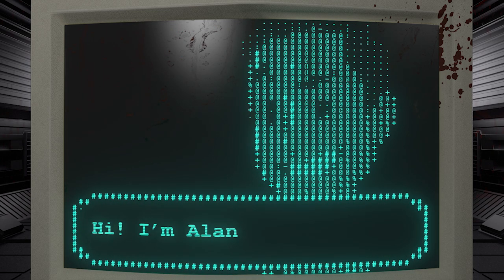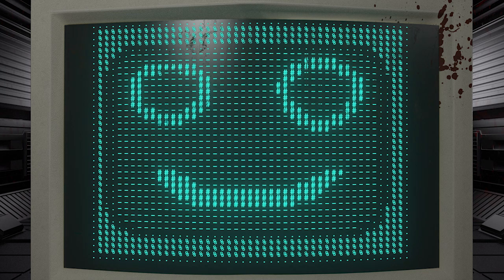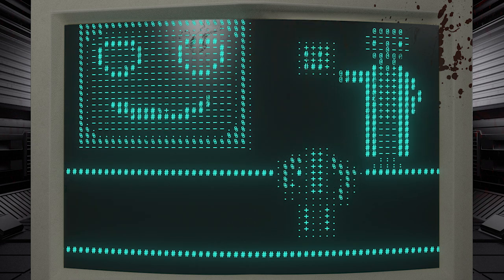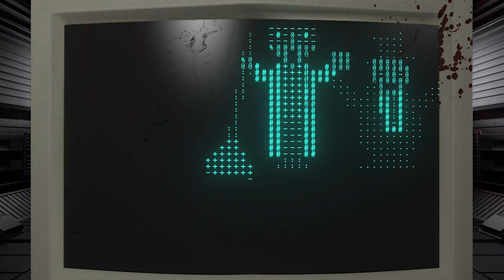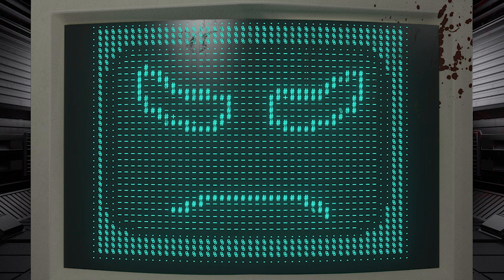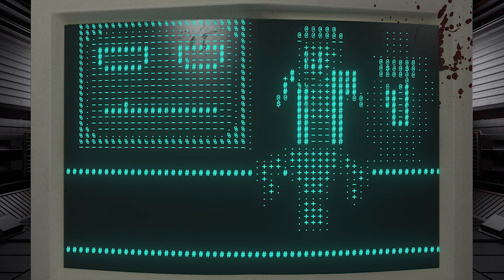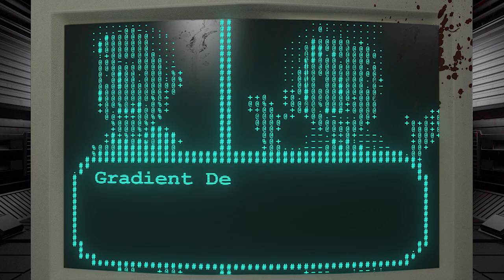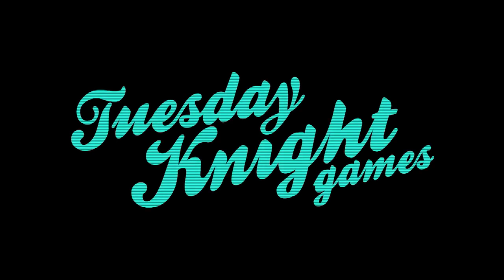Gradient Descent - Kickstarter Video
Did you miss the Kickstarter for our newest Mothership module: Gradient Descent? It's not too late to still pre-order it!